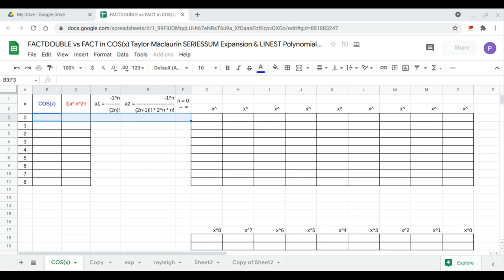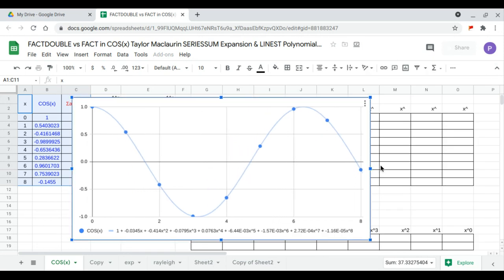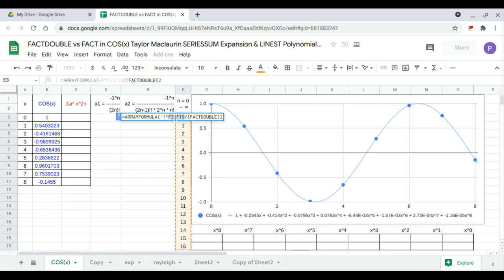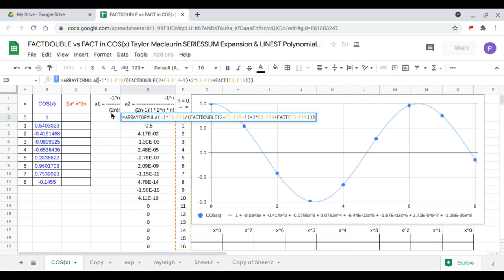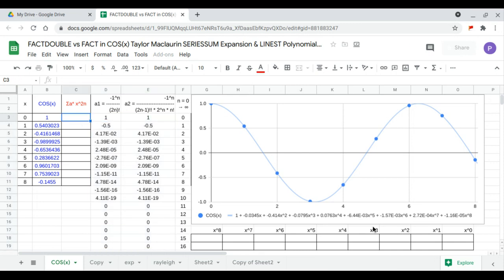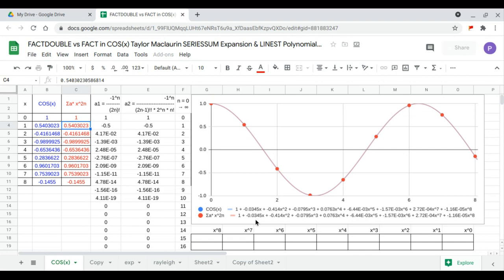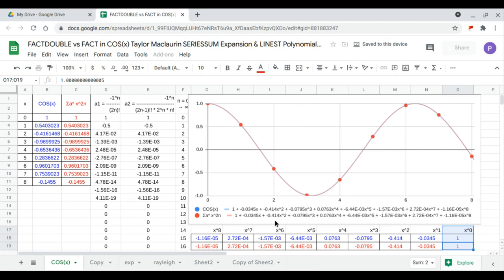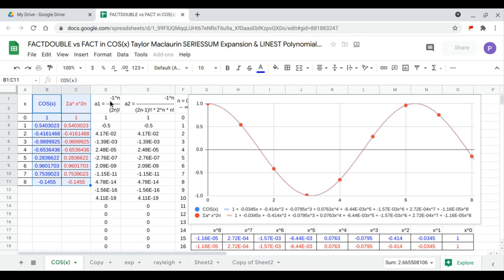FACTDOUBLE vs FACT COS(x) Taylor Maclaurin SERIESSUM Expansion & LINEST Polynomial Regression Excel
This video shows the use of FACTDOUBLE, FACT, LINEST, SERIESSUM, ARRAYFORMULA, in ,COS, Taylor Series Maclaurin Series, Expansion & ,Polynomial Regression ,Excel, Google Sheets.